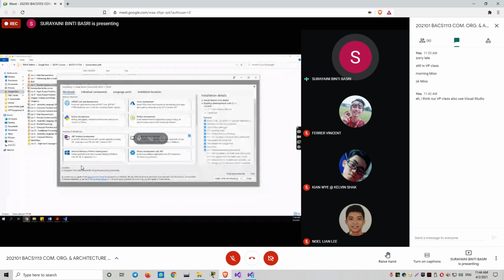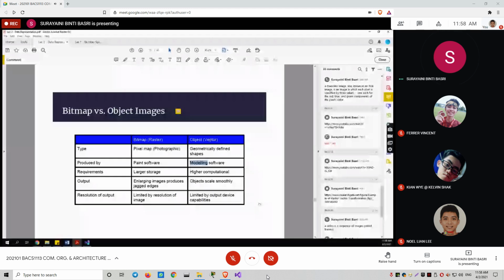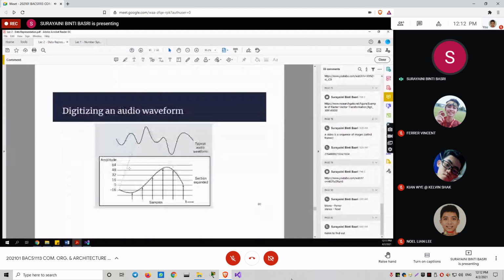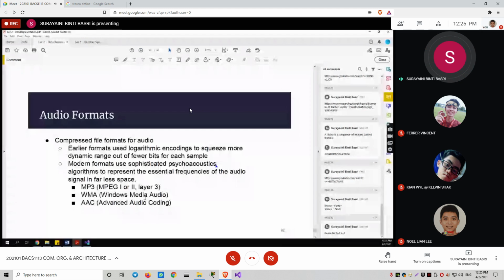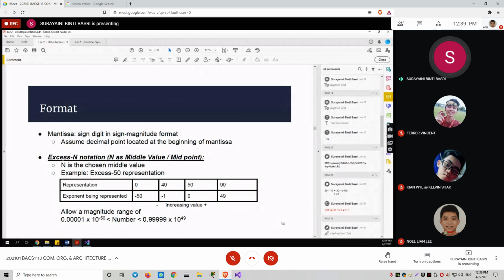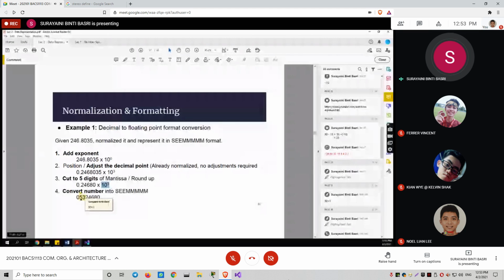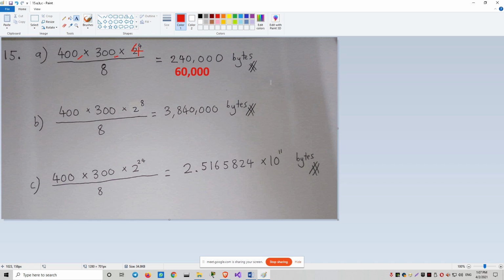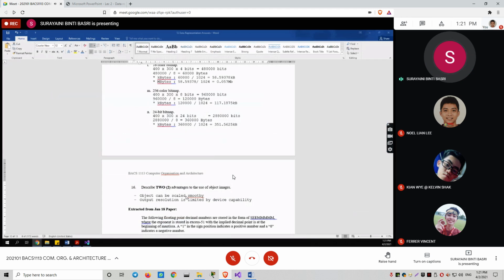(4.2.2021)COA Chapter 2